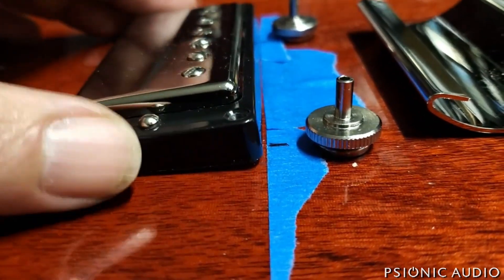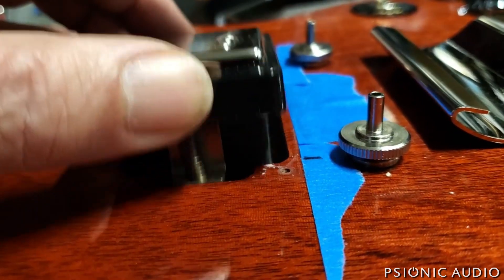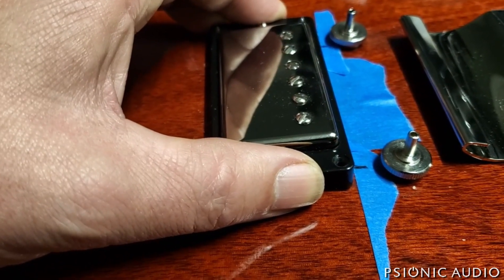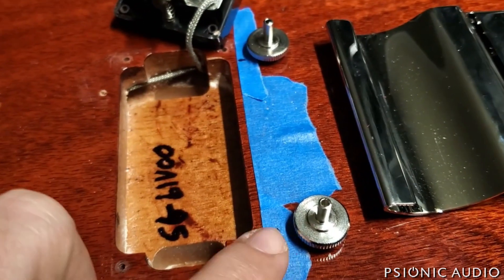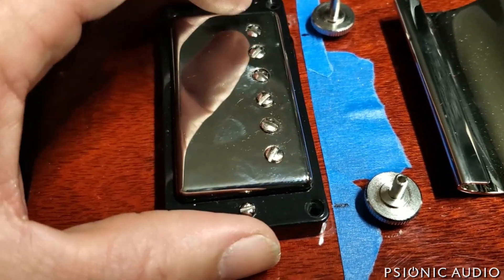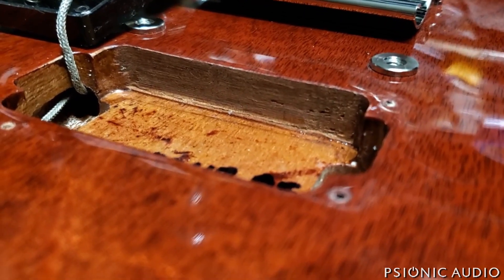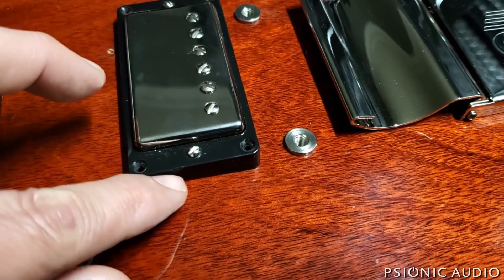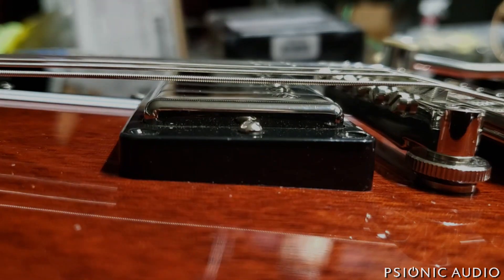Correcting the CNC router mistake on the new SG bridge pickup cavity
Shouldn't have to do this with a new guitar, but Gibson still isn't where they ought to be. Le sigh.

Could be worse - I saw a new ES-335 today where the bridge was mounted 1/8" too close to the neck - have fun intonating that one.